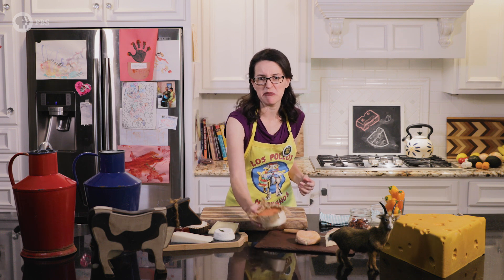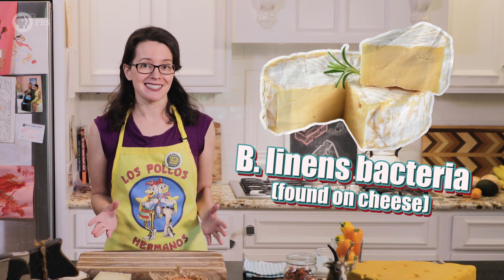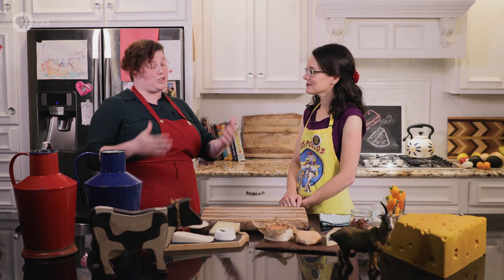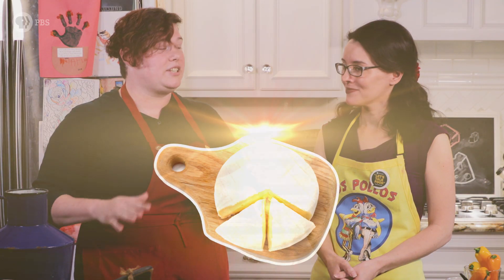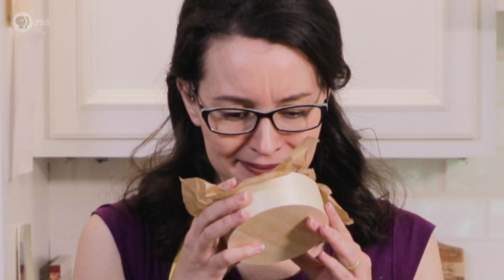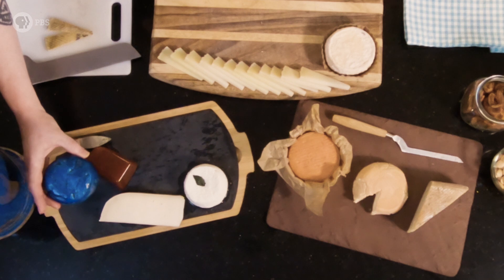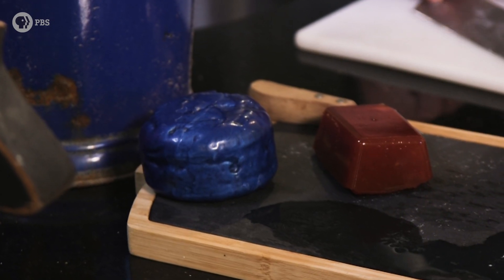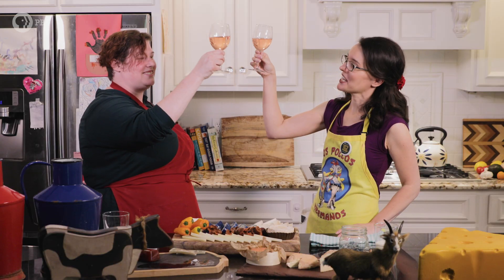Making the Ultimate (Stinky) Cheese Board | Serving Up Science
Have you ever noticed certain cheeses smell really bad? From a strictly chemical perspective there are similarities between the strains of bacteria behind some cheeses and body odor. So let's explore the bacteria behind the phenomenon of stinky cheese. And, make the ultimate cheese board with Zingerman's Creamery, world-renowned cheese professional Tessie Ives-Wilson. You get a two-fer!

"Serving Up Science" is a production of ‪@wkar for PBS Digital Studios, which is solely responsible for its content.